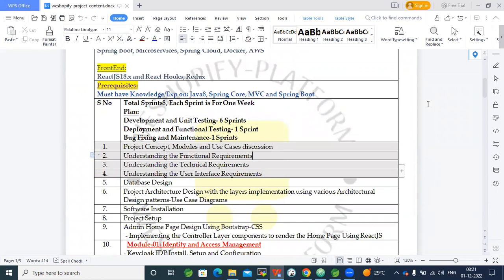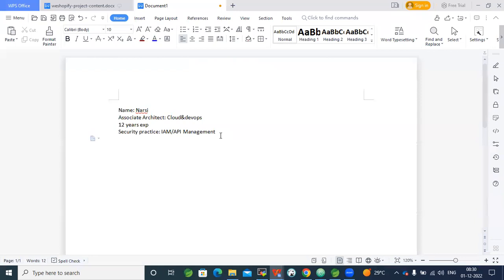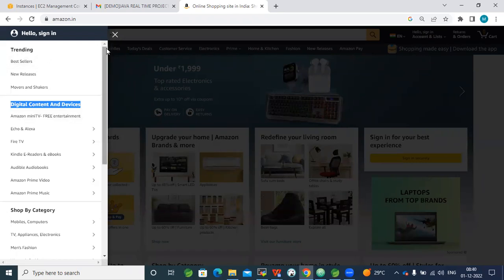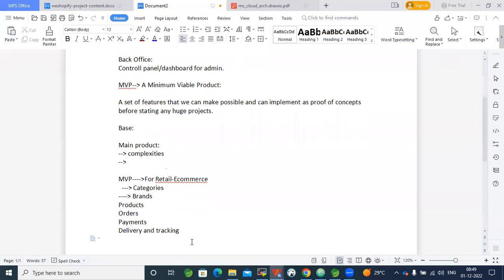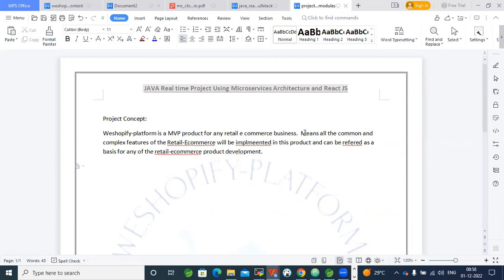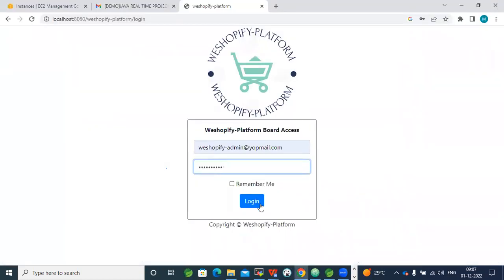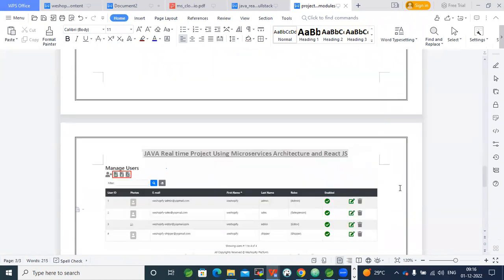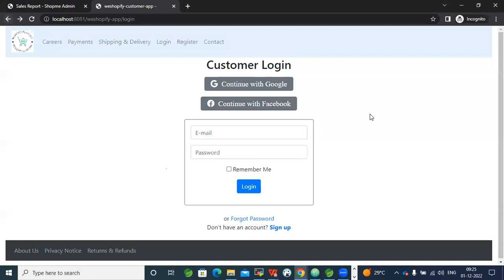JAVA REAL TIME PROJECT tutorials || Demo - 2 || by Mr. Narsi On 01-12-2022 @8:15AM IST